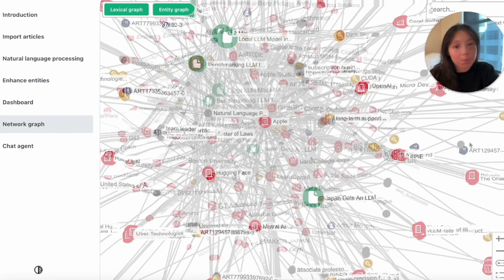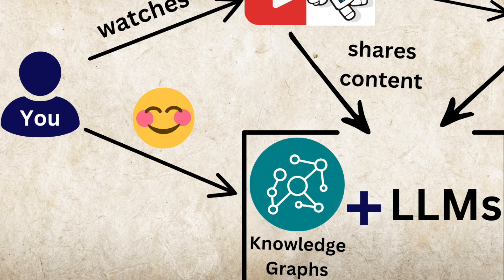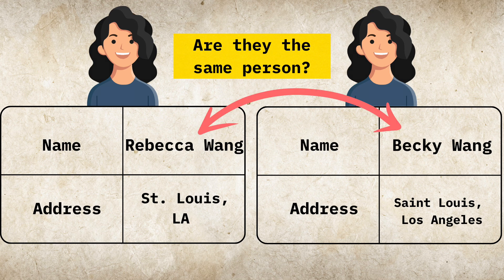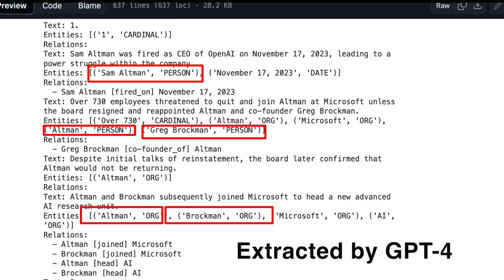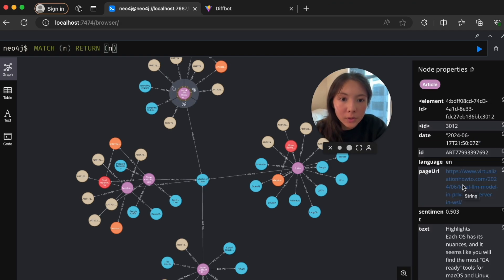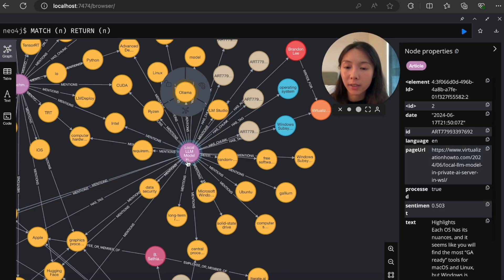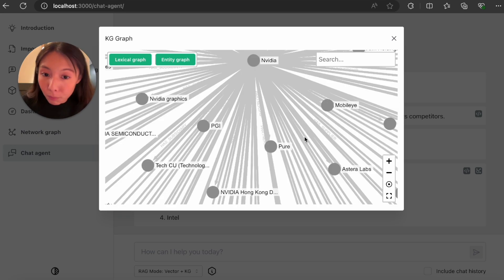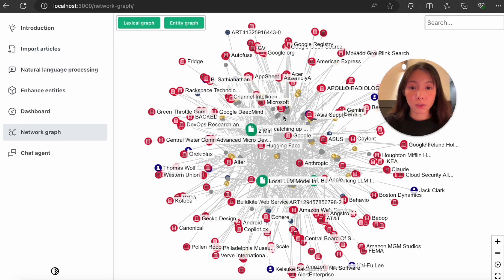Reliable Graph RAG with Neo4j and Diffbot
We're developing a GraphRAG system using Diffbot's APIs to construct reliable knowledge graphs, which are then stored in a Neo4j graph database for efficient querying and information retrieval.

0:00 intro
0:22 brief overview of graph rag and knowledge graphs
0:50 potential pitfalls of vector-based rag
1:29 graph rag research by microsoft
2:09 potential pitfalls of llms constructing knowledge graphs
2:20 brief intro of entity resolution
3:03 entity resolution problem with gpt-4
3:41 entity resolution handled by Diffbot
3:51 Graph RAG demo + article importer
4:37 web scraping without worrying about hallucinated sources
5:24 KG construction from news article
5:37 enrich the knowledge graph with Enhance API
5:57 final network graph
6:09 question answering (vector vs. vector+kg)
7:26 more examples (vector vs. vector+kg)
7:35 skip the outro and have fun with the repo!
7:52 attribution to Tomaž Bratanic and Anej Gorkič